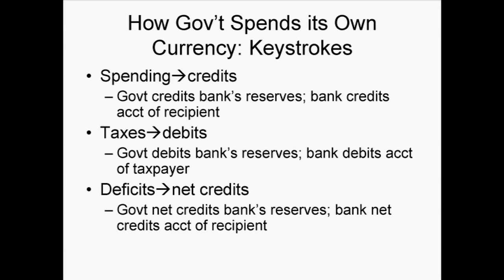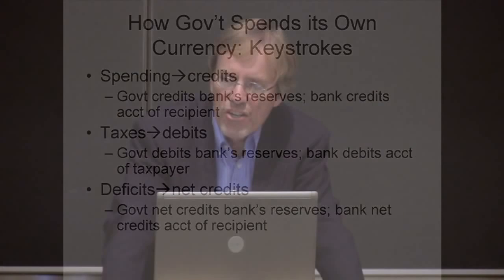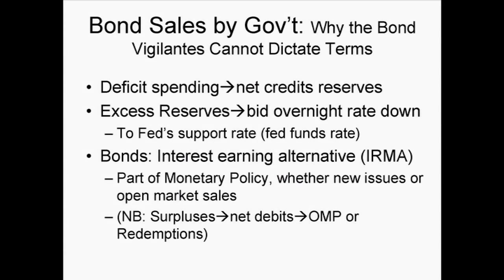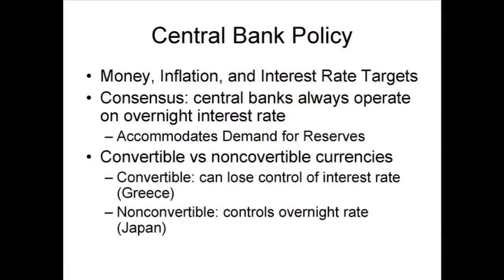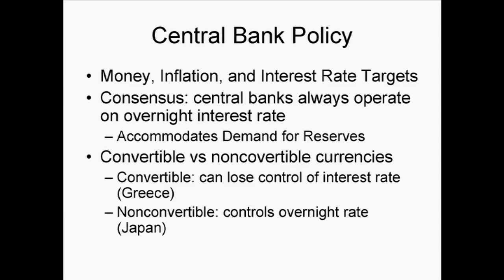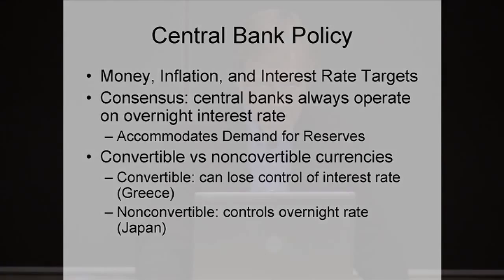MMT: Why Do Governments That Issue Their Own Currency Bother To Sell Bonds?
Professor L. Randall Wray on why a government with a sovereign non-convertible currency might choose to issue bonds. Bond sales are not a borrowing operation for the state. Logically, since the dollar is a liability (an IOU) of the government, it's impossible for the government to borrow back dollars, just like it would be impossible for you to borrow back your own student loan debt, or for Pizza Hut to borrow back its own coupons. Rather, a bond sale is just a swap of one government-issued asset (cash) for another (bonds) which pays interest. It doesn't change the amount of assets or liabilities out there, only the form.

A government that issues its own non-convertible currency does not need to sell bonds in order to spend. This is because it issues the currency every time it spends (and destroys the currency when it taxes). The main reason such a government might want to sell bonds is because of its effects on interest rates.

If the government is running a deficit, then it is creating more money than it destroys through taxes. This means that the banking system will have excess reserves, more than they need to settle inter-bank payments and meet reserve requirements. Normally, banks don't want to hold excess reserves, they'd rather purchase some other higher-interest-earning asset.

So they will take the excess reserves and try and loan them to other banks (note that they cannot loan them to the public. That would be impossible, because the public does not have accounts at the Fed, and reserves only exist in accounts at the Fed). The market for interbank loans is called the "Federal Funds market" in the United States. The system-wide position of excess reserves, that everybody is trying to get rid of but nobody wants, will drive interest rates down, potentially to zero.

If the central bank doesn't want to have a zero overnight interest rate, if they prefer a higher rate target, then they need to drain the excess reserves, and the government does this by selling bonds and destroying the reserves. (And it's identical whether it's the Fed or the Treasury doing the selling.)

The government does not need to do this. They could simply leave excess reserves in the banking system, and then have a permanent zero overnight interest rate. Or, they could stop selling bonds, but raise the interest rate by directly paying interest on reserves, because no bank will lend out reserves for less interest than they could get by simply leaving them parked in its Fed account.

So, bond sales are actually part of a monetary policy operation to sustain an interest rate higher than the interest rate paid on bank reserves (which is usually zero). A government might also offer bonds to its citizens if it would like to give them risk-free interest income.

(For a government that manages its exchange rate, such as through a gold standard, the government may be forced to sell bonds in order to maintain the exchange rate peg. This is because savings held in currency is eligible to be converted to the gold or pegged currency, while savings held in bonds is not. So the government can sell bonds to take pressure off of its exchange rate, and prevent it from running out of foreign currency (or gold) reserves.)